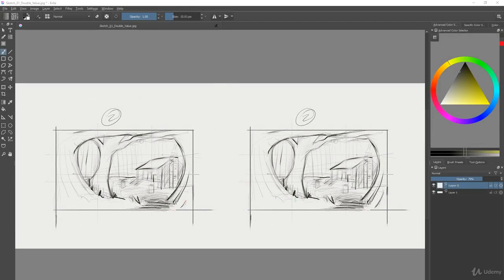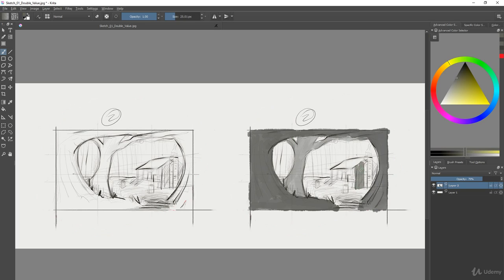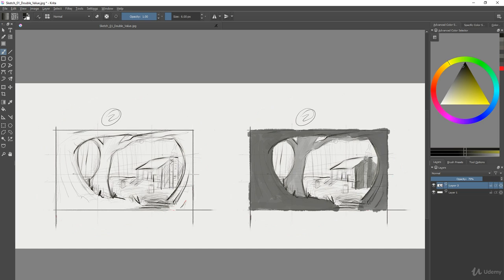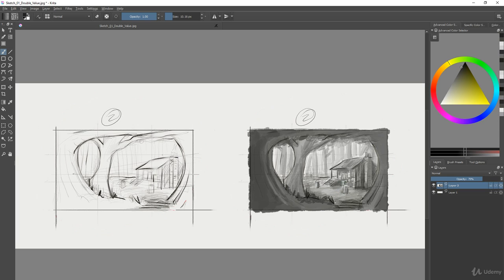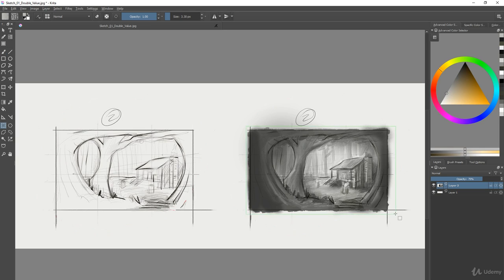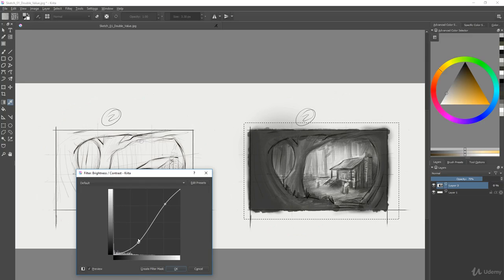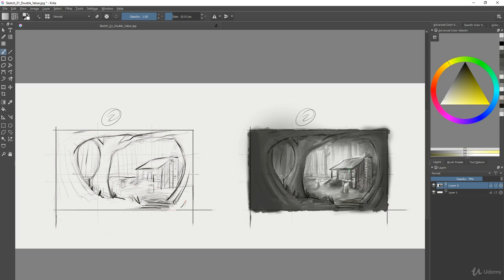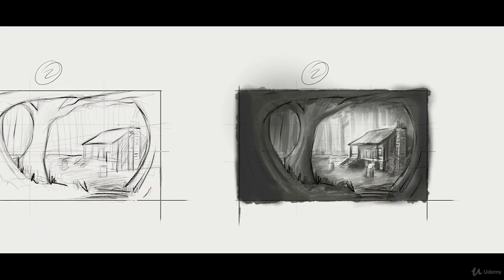7 Blocking Out Initial value in the thumbnail